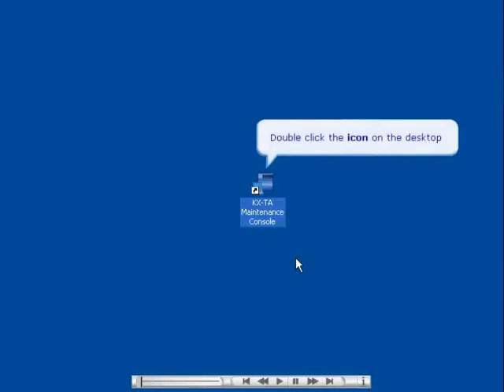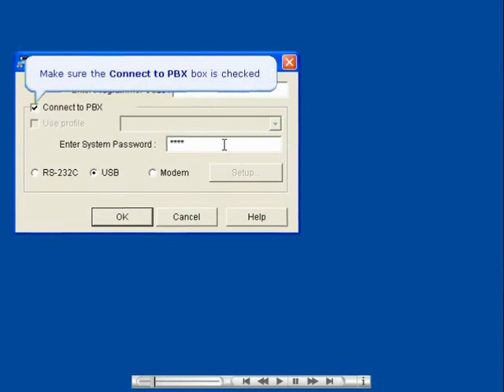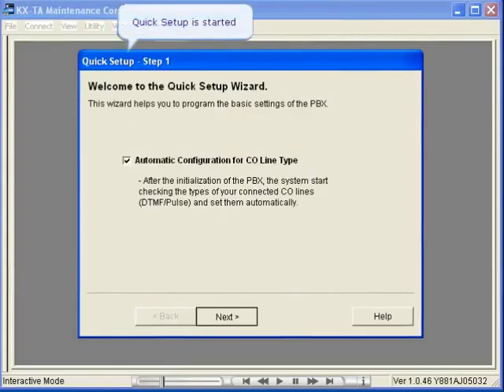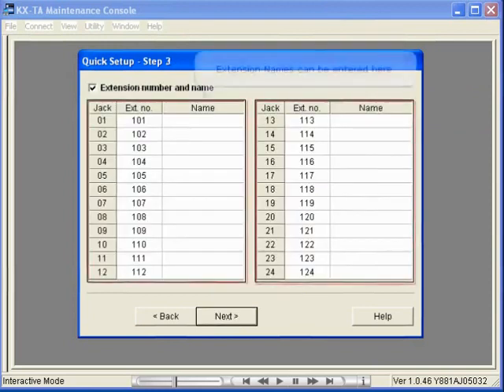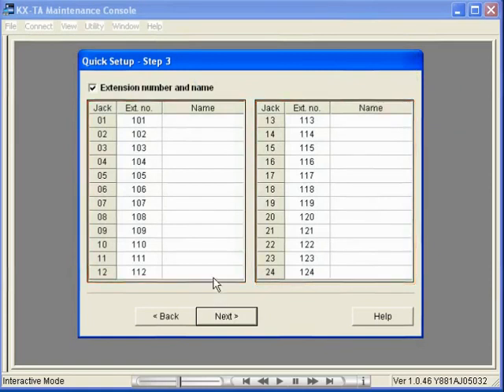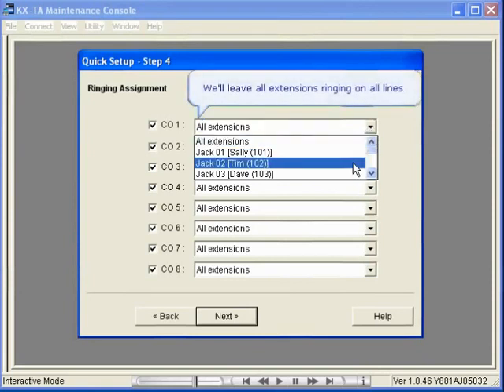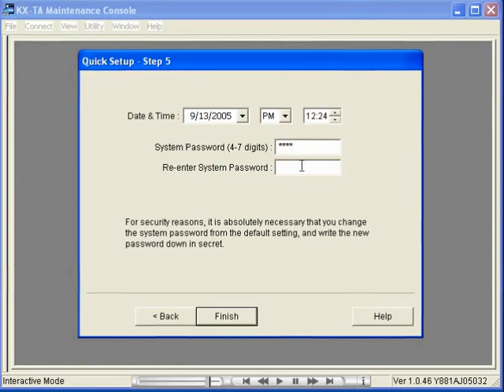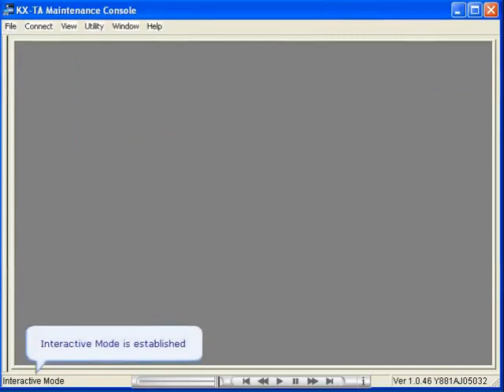Panasonic KX TA824 PBX program console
How to program the Panasonic KX-TA824 PBX.  Use this software to program and make changes in your Business Telephone System